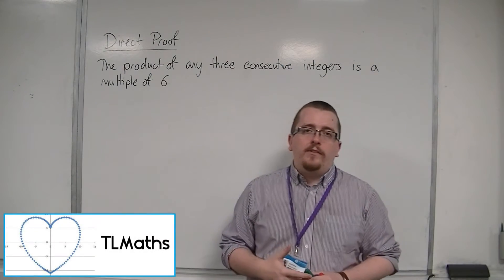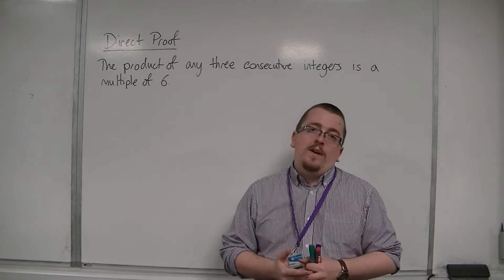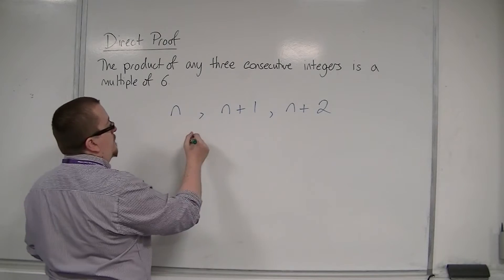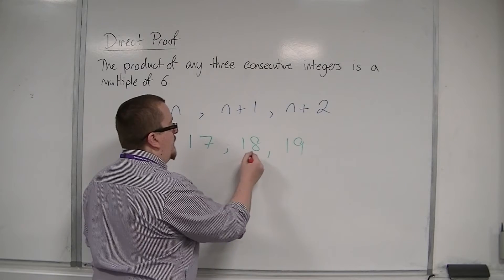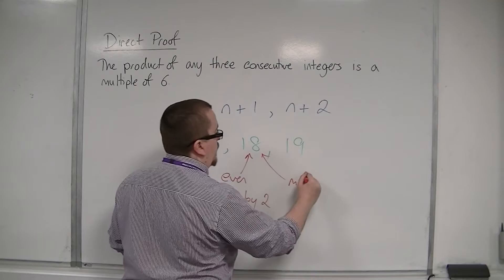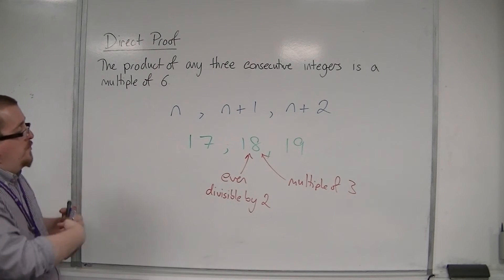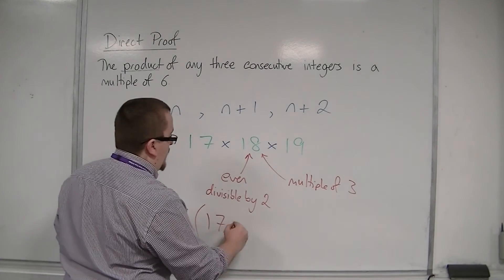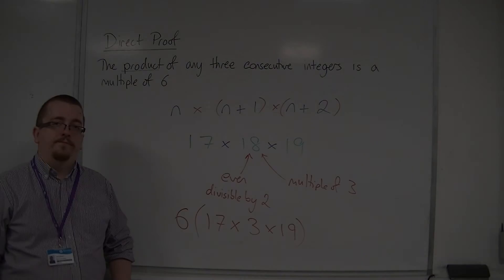OCR MEI Core 3 8.05 Direct Proof Example 1 - Constructing a Logical Argument